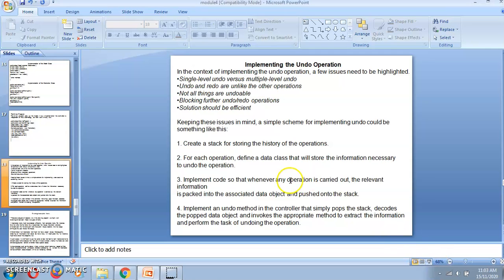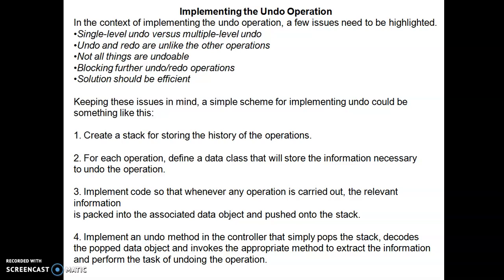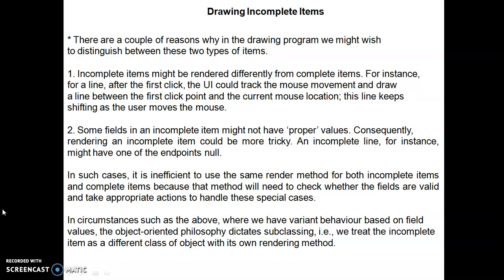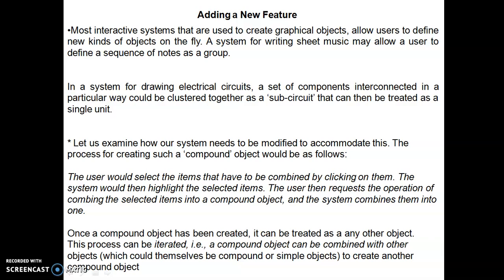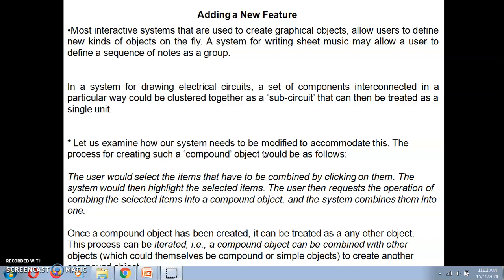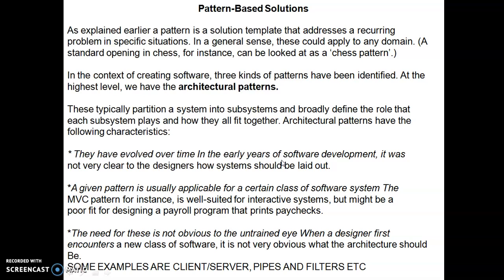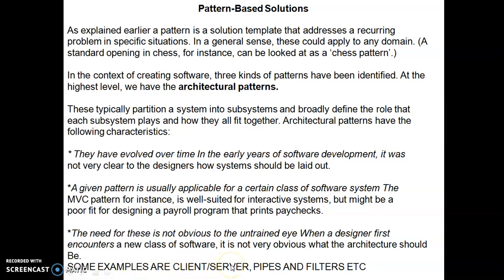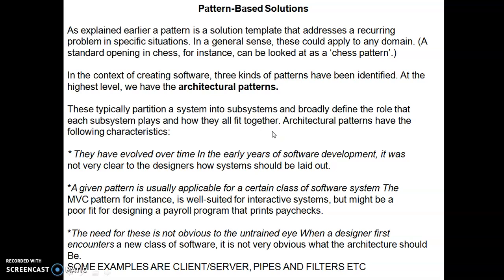SA Module 4 3